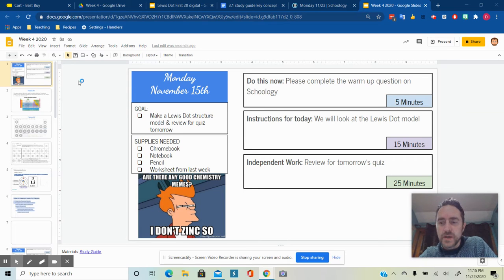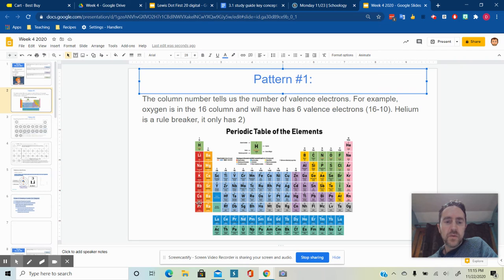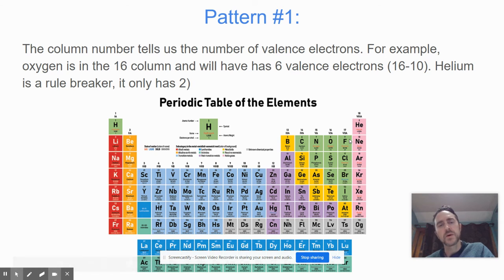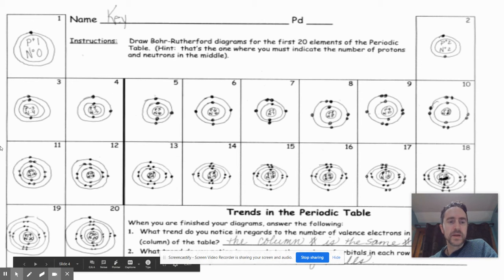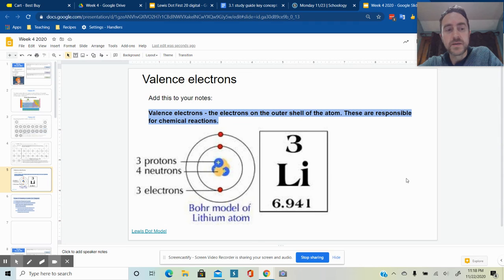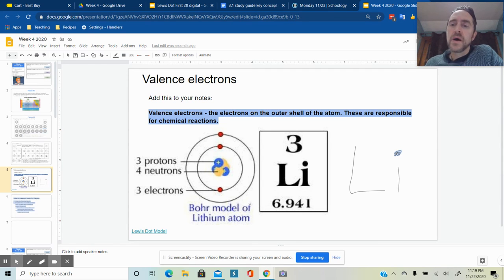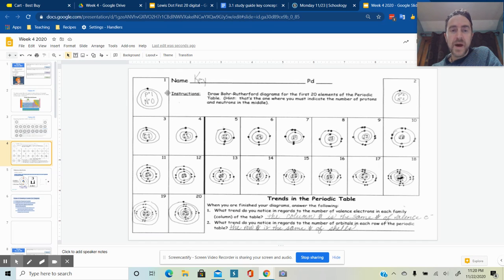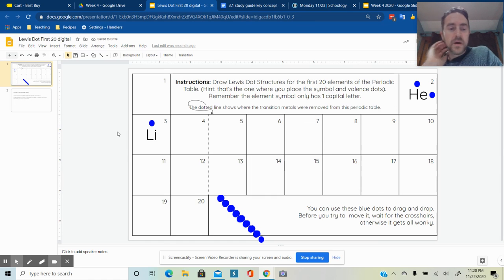Instructions for Monday 11/23